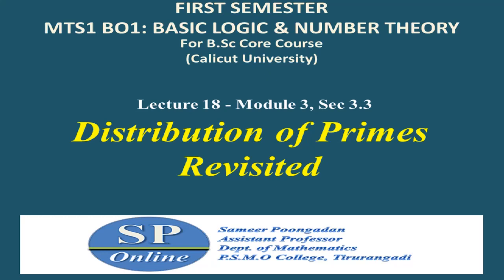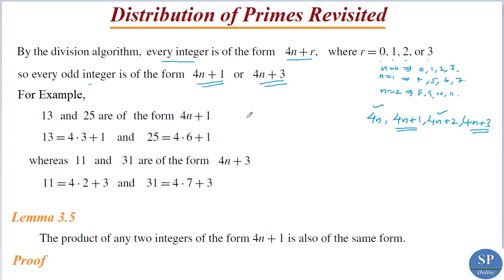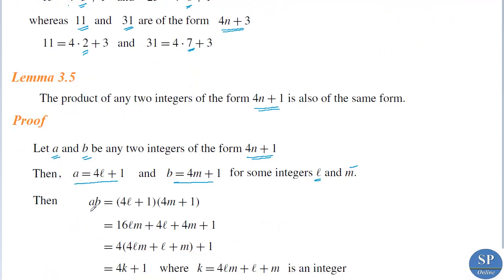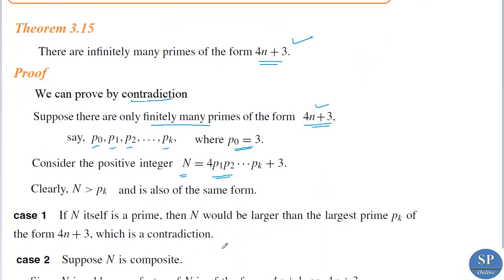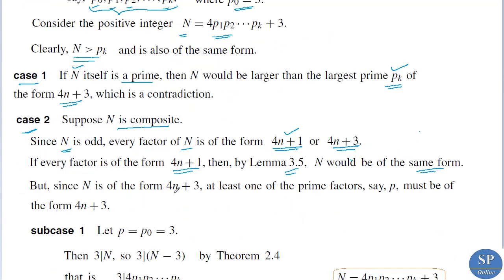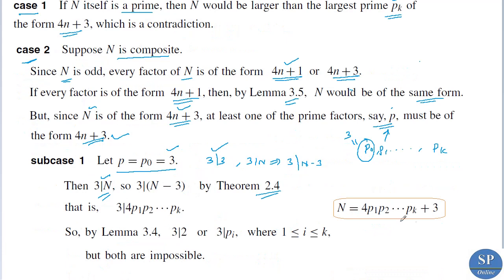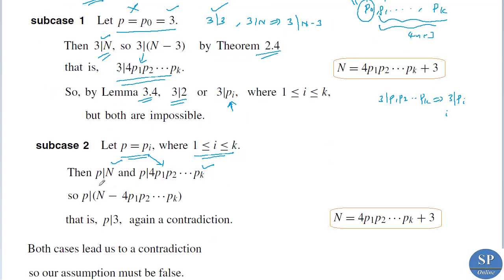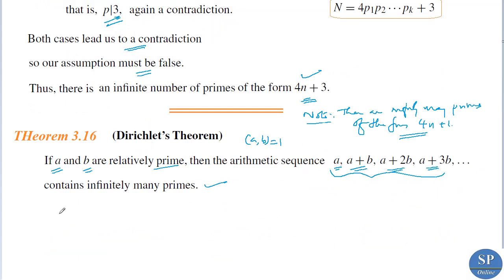S1 B.Sc; Number Theory; Lecture 18-Distribution of Primes Revisited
Online lecture on the topic " Distribution of Primes "  (in Module 3, Section 3.3 of the paper MTS1 B03: BASIC LOGIC & NUMBER THEORY for B.Sc First Semester Core Course in Calicut University).